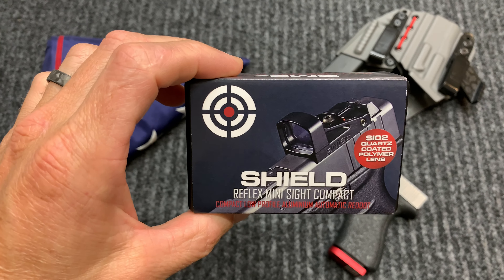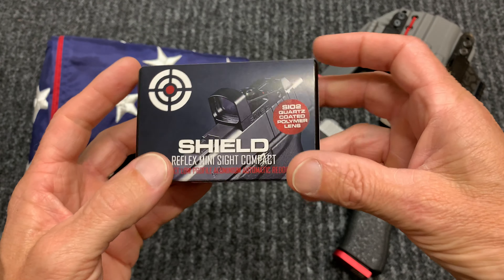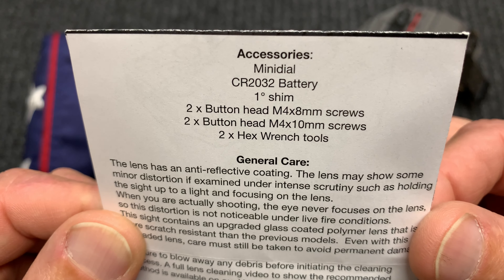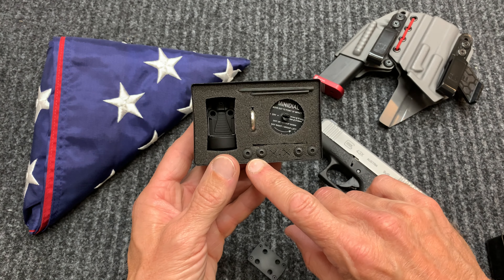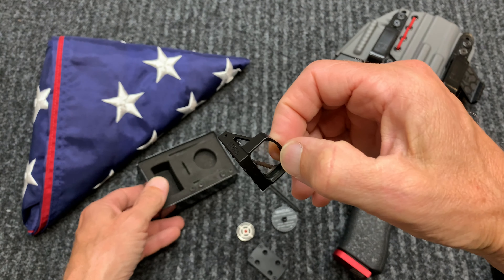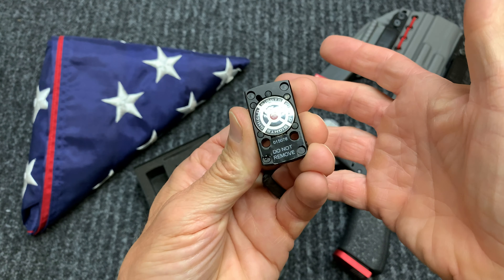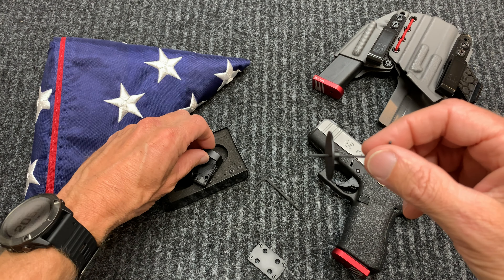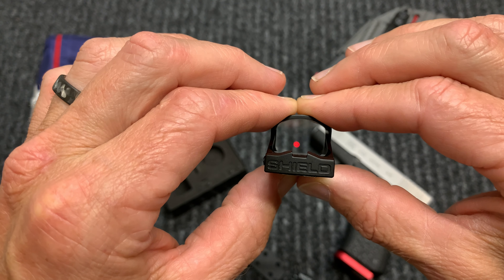Shield RMSc PREVIEW, on a Glock 43X. Updated Quartz Coated Polymer Lens.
This is a short and to the point video of the 2019 Shield (RMSc) Reflex Mini Sight Compact Preview. This is an optic made for all compact/single stack firearms. The firearm on the table is 100% safe, the mags are also empty. FOLLOW OUR INSTAGRAM PAGE FOR MORE GREAT FIREARMS PHOTOS